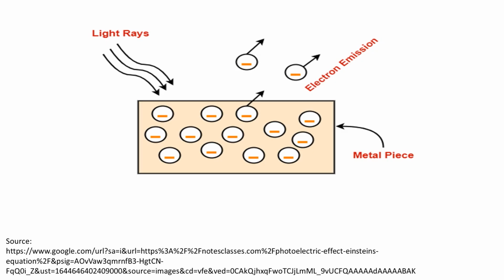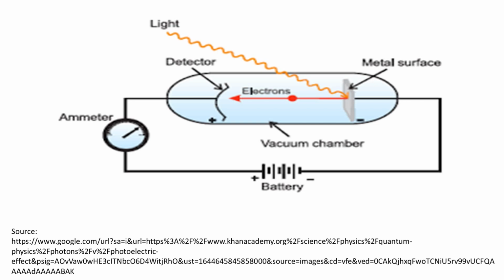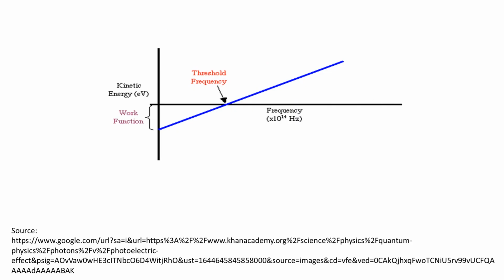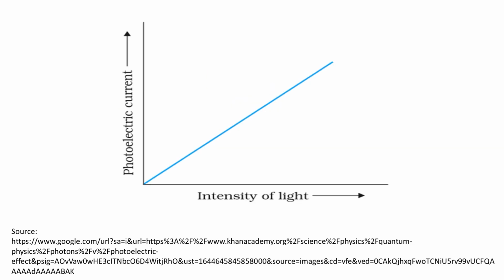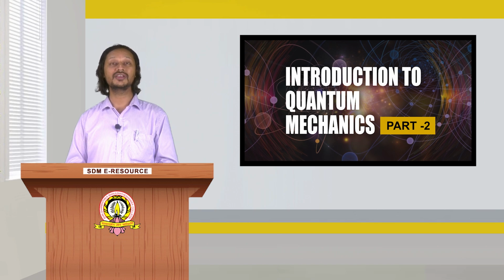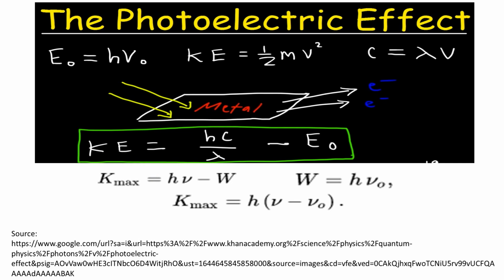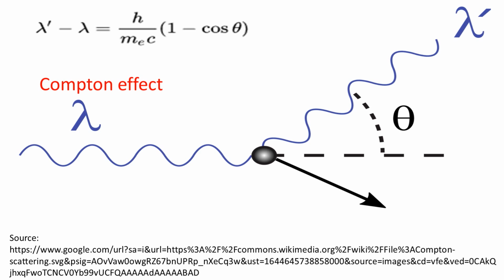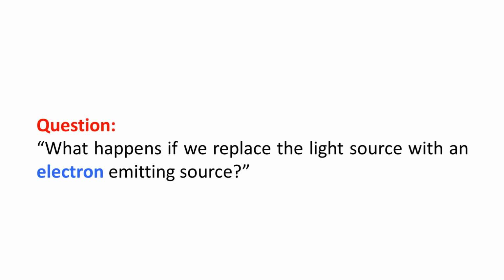SDM E-learning |Introduction to Quantum Mechanics 2 | Dr. Raghavendra S.